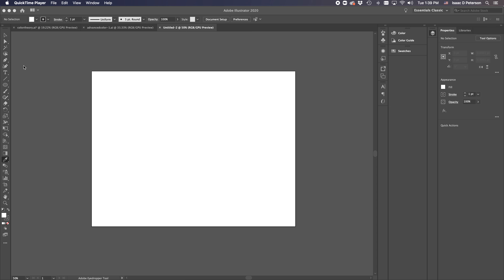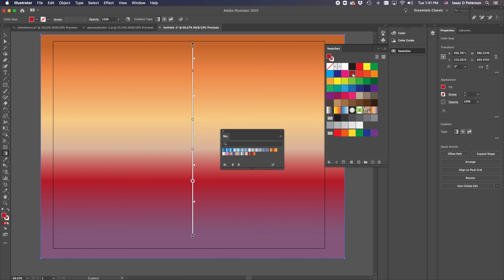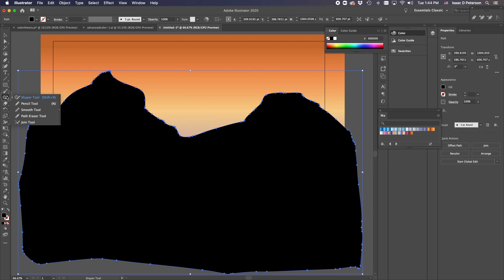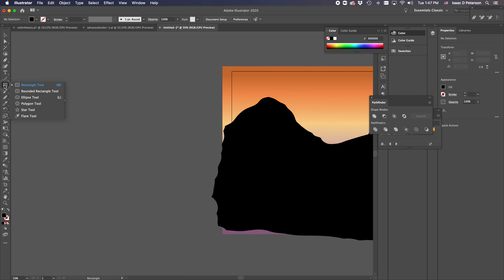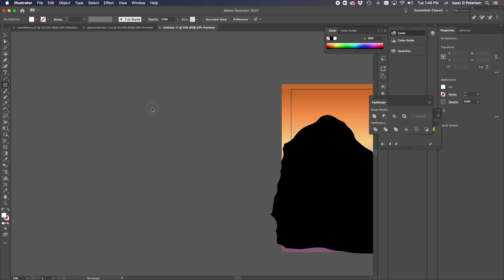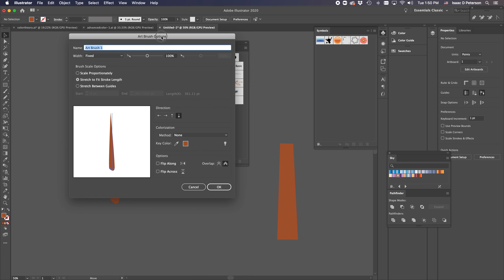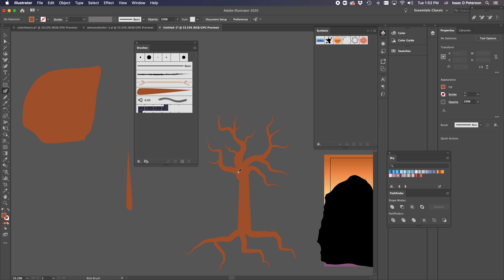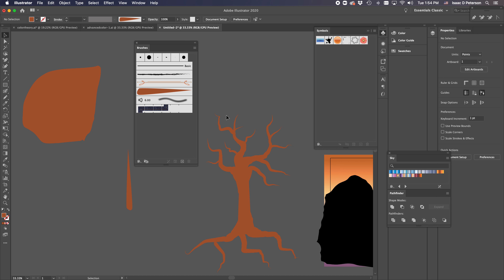other drawing methods in illustrator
creating a scene with pencil and brushes